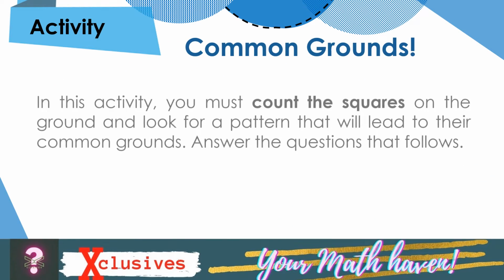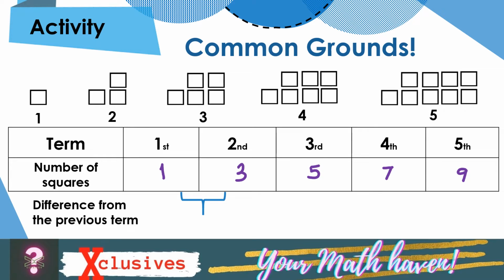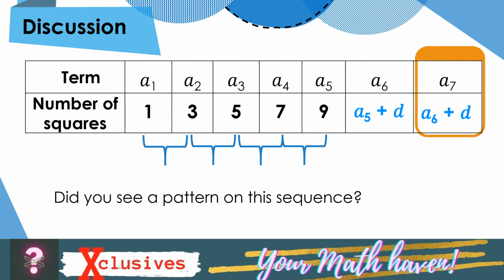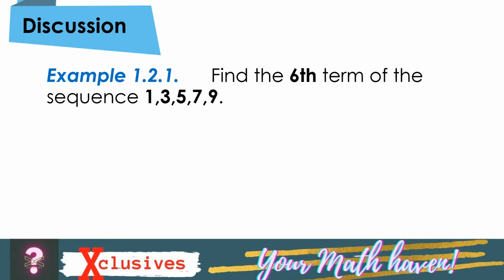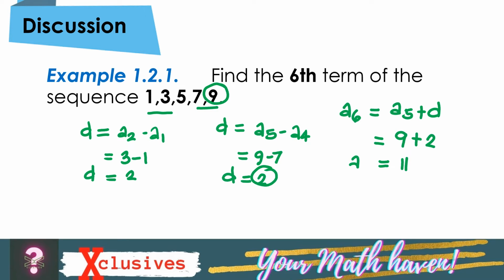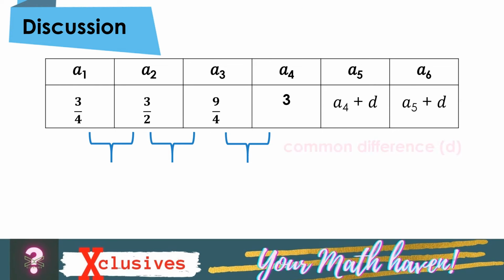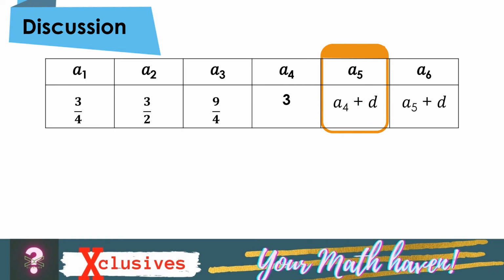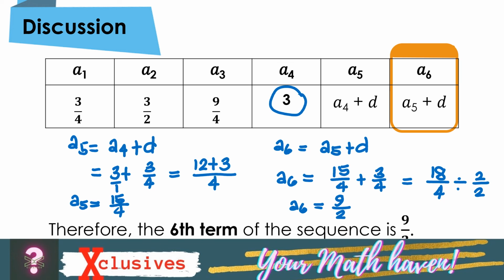Illustrating Arithmetic Sequence M10W1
This video contains a tutorial lesson for Math 10  Part 2 of Lesson 1: Generating Patterns and Illustrating Arithmetic Sequence.

The given examples and contents were taken from Math 10 Module 1 Week 1 of Lapu-Lapu City Division.